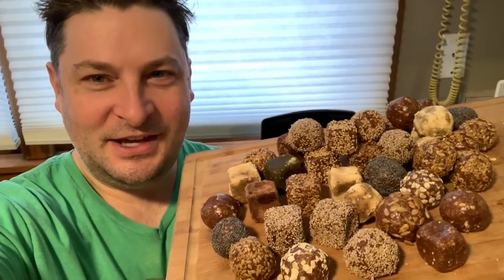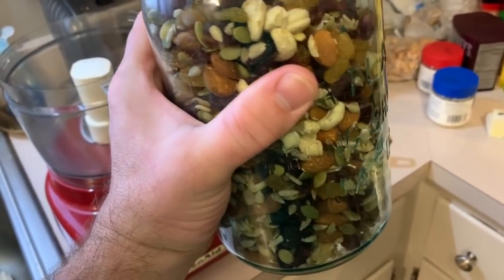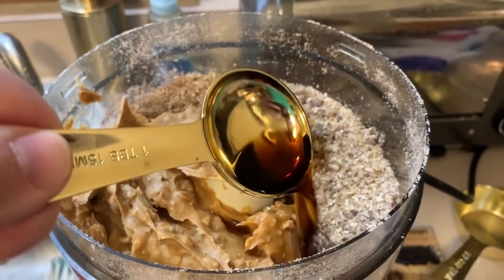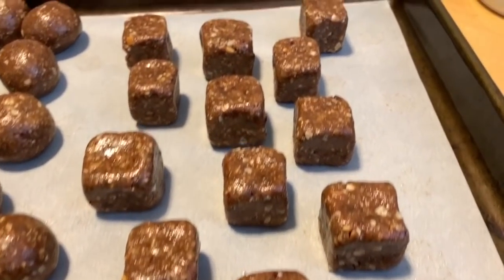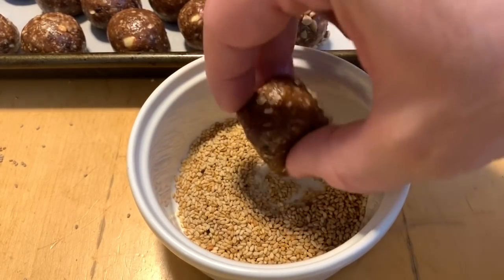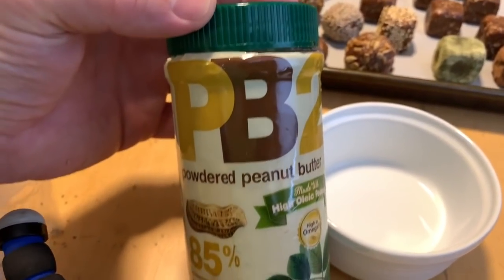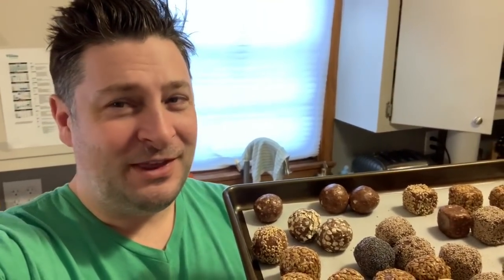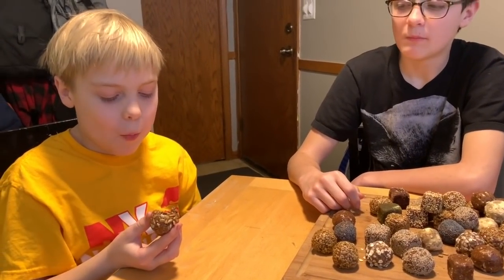Easy Keto Energy Protein Bites ~ 10 Different Flavors !!! ~ With Twin Cities Adventures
This video is about Easy Energy Protein Bites ~ 10 Different Flavors !!!
Protein balls, keto balls, energy balls, energy bars, healthy snacks

                   Recipe
*** 1 cup mixed nuts and fruit, 2 cups quick oats, 1 cup pitted dates, 1 cup semi sweet chocolate pieces, 1 cup extra chunky peanut butter, 1 Tbsp vanilla extract, 1/3 cup honey

*** Flavor topping options

1-  plain
2- roasted sunflower seeds
3- chia seeds
4- golden flax seeds
5- toasted sesame seeds
6- cocoa powder
7- green tea & ginger ~ Strong flavor !
8 peanut butter powder ~ PB2
9- poppy seeds
10- oatmeal
# 11 Bonus flavor ~ coconut ! ~ not seen in video ~ I didn't want to get too crazy !!!